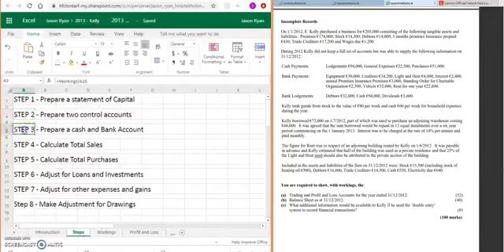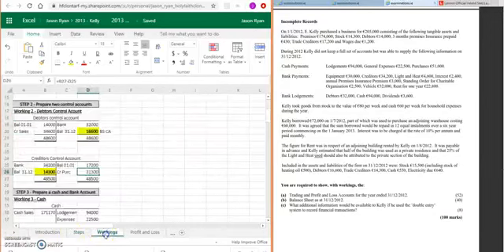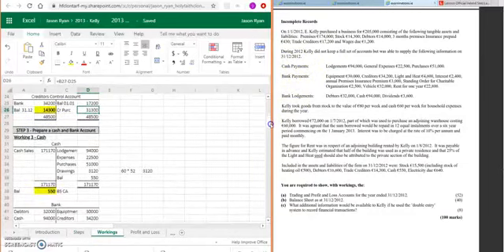Incomplete Records - Type A - Step 3 - E. Kelly 2013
Incomplete Records - E. Kelly 2013 - Type A - Step 3 - Prepare cash and bank accounts